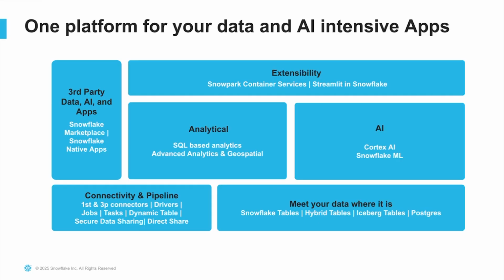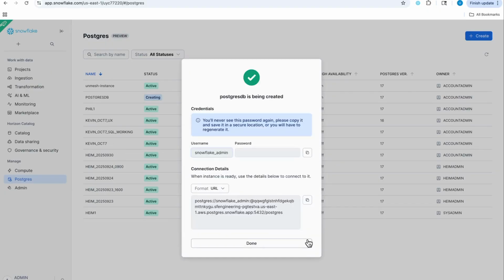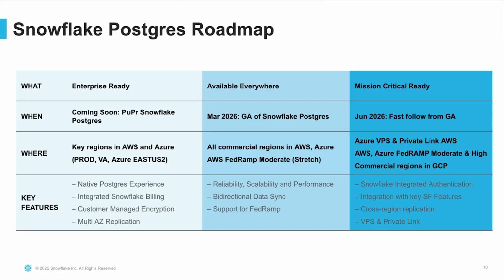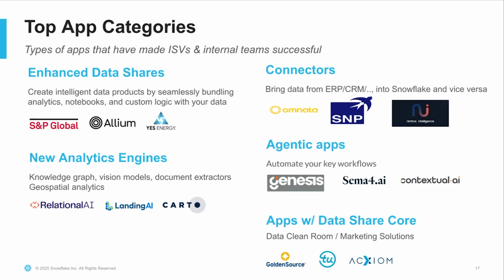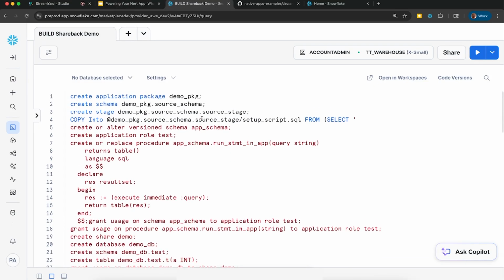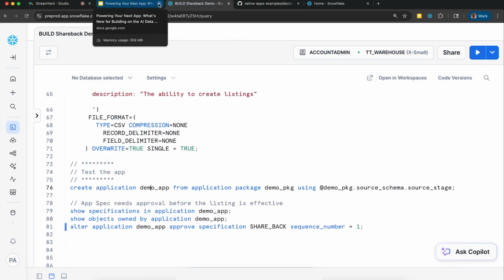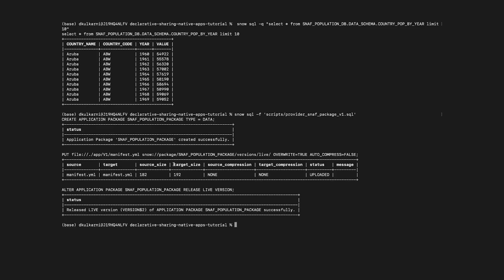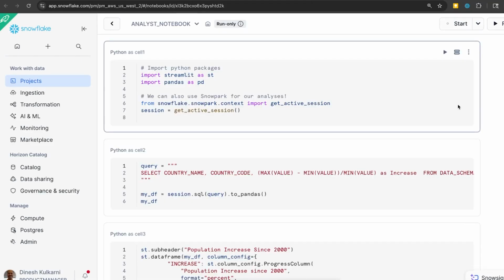Launch Faster, Scale Smarter: Build Your Next Intelligent App On The AI Data Cloud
Join Snowflake's Unmesh Jagtap and Dinesh Kulkarni to discover what's new across Snowflake for app development, from major Snowflake Native App Framework advancements like Shareback and App Composability to critical multi-tenancy enhancements for managed apps. Combined with the GA of Snowpark Container Services integration with Snowflake Native app Framework on all three clouds, new enterprise-grade security controls, and significant performance boosts, you now have a complete platform to build, monetize, and scale any application directly on your data.